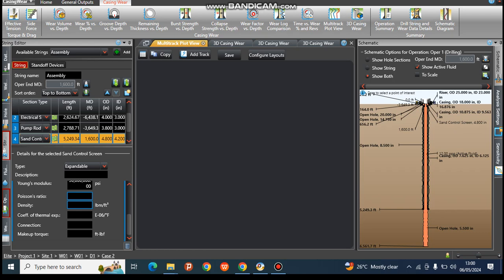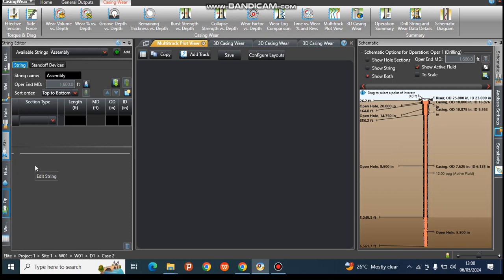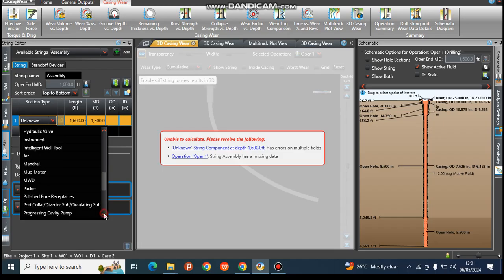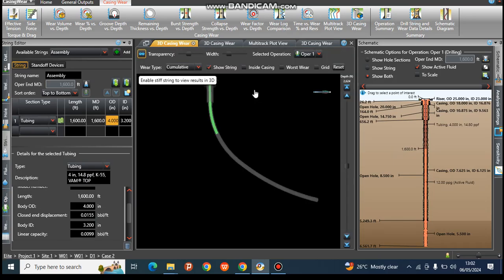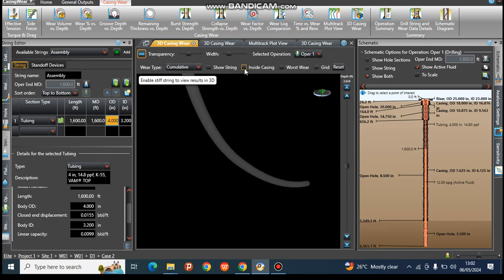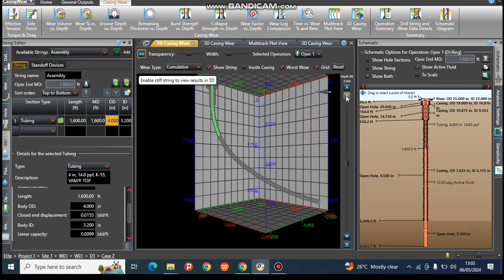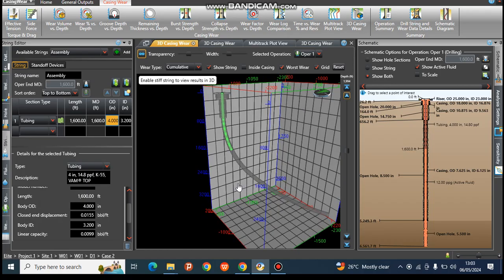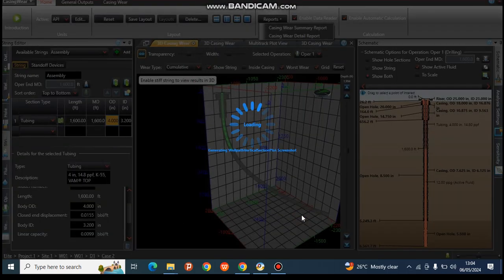Casing Wear Tutorial 7